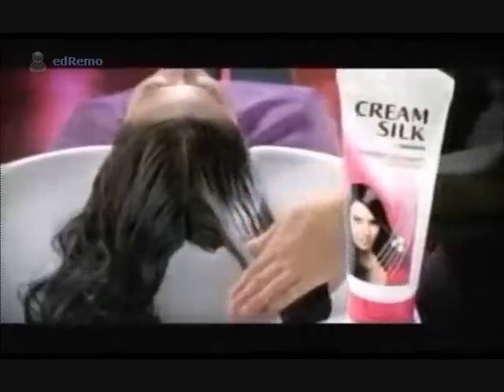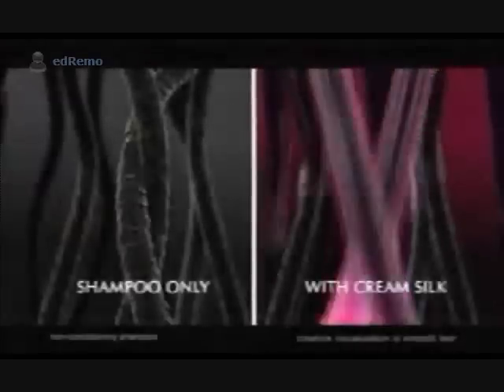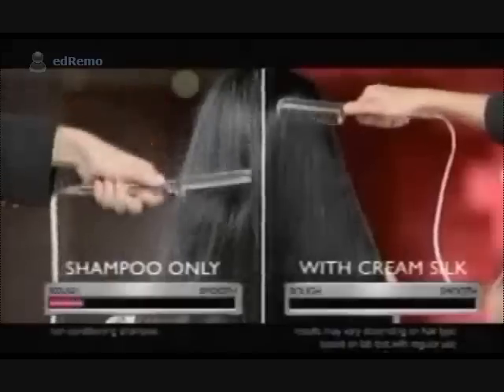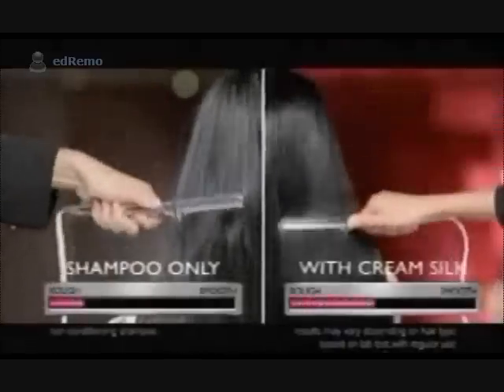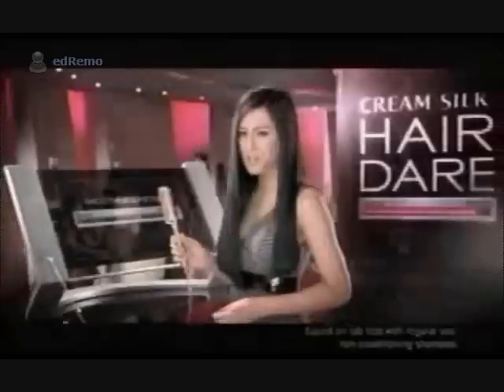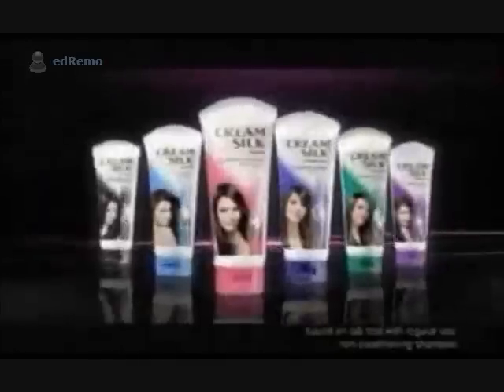Cream Silk Philippine TVC 2009 (Hair Dare with Toni Gonzaga)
Pangalawang commercial ni Toni G. kasama ang mga tatlong kababaihan na nais magpaganda at magpaunat ng kanilang buhok.